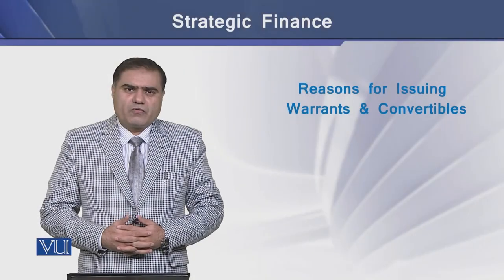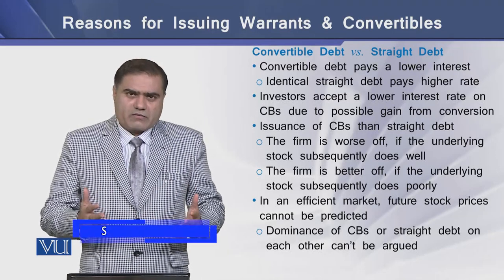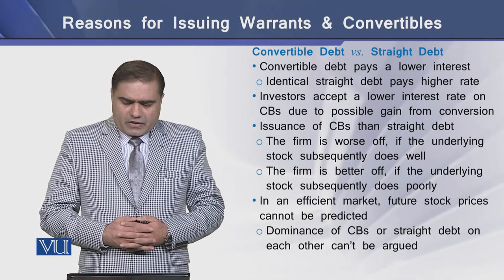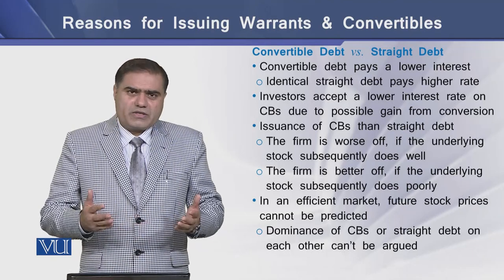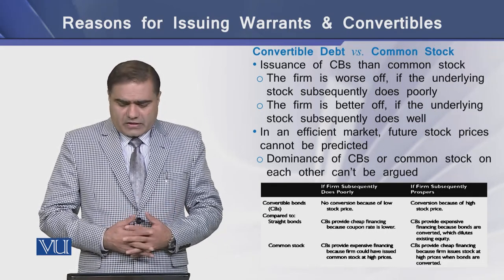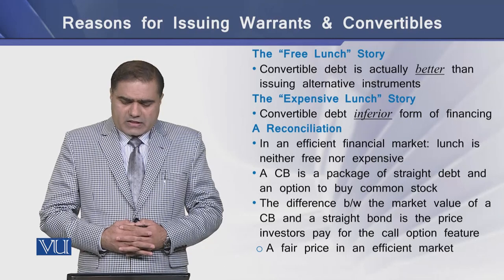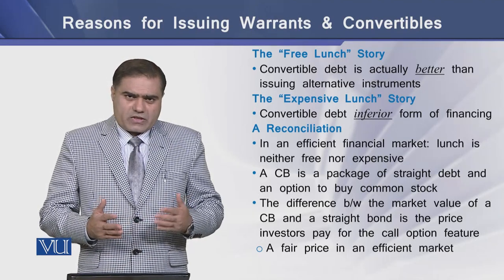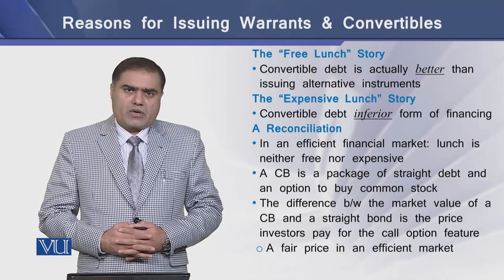Reasons for issuing Warrants and Convertibles | Strategic Finance | FIN703_Topic183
Topic-183 Reasons for issuing Warrants and Convertibles